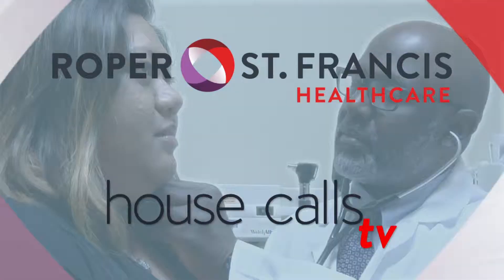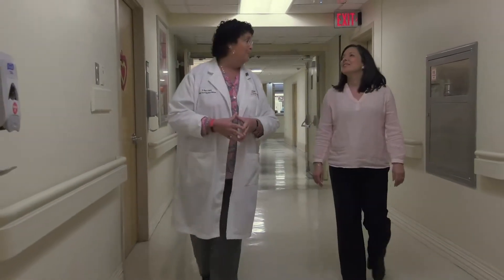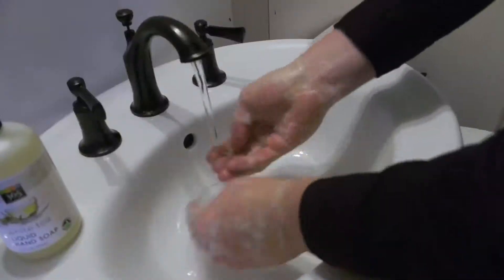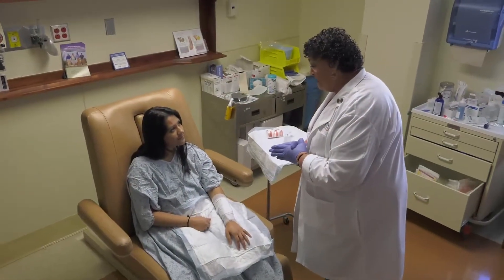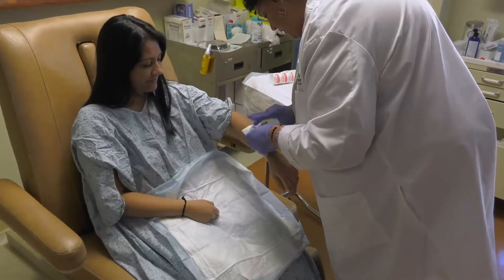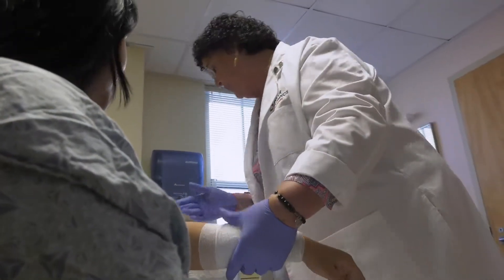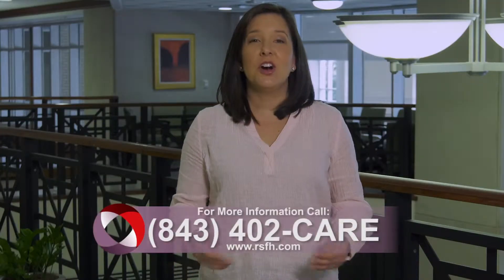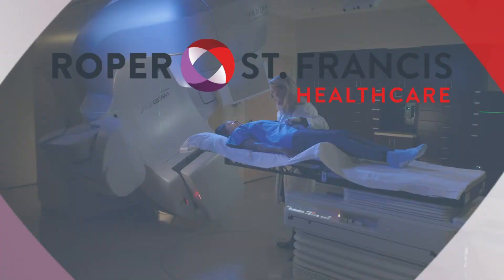Wound Care - Preventing Infections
When you have a wound, there are steps to prevent an infection.   Learn more from wound specialist, Dr. Mary Hanley.